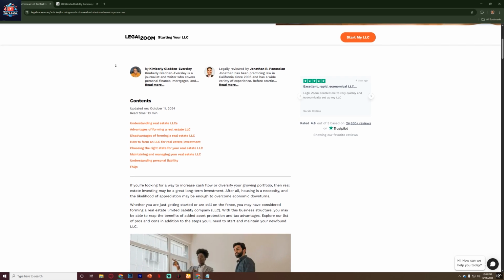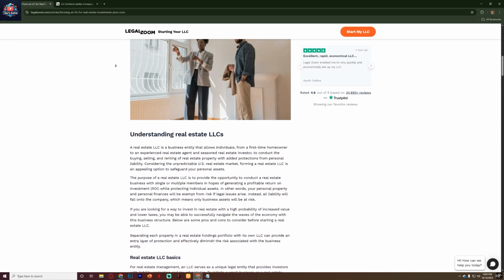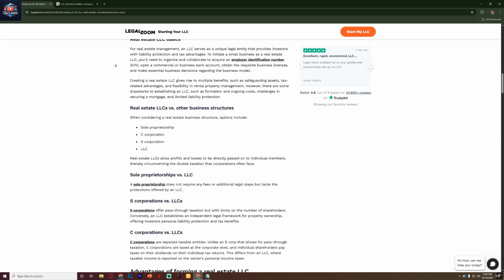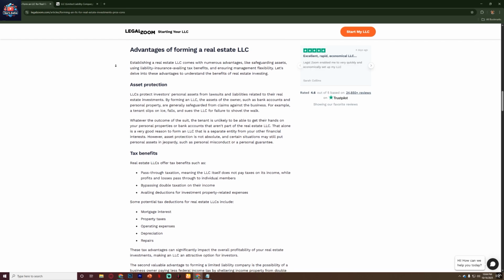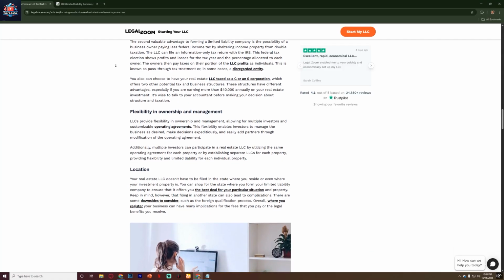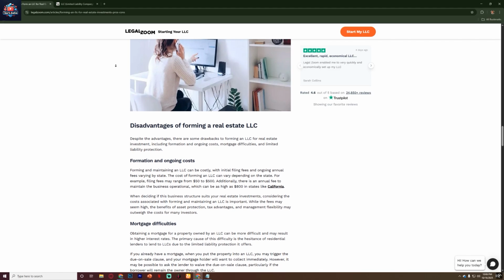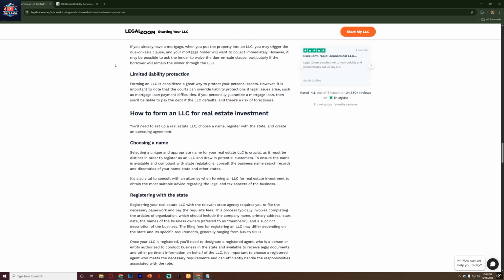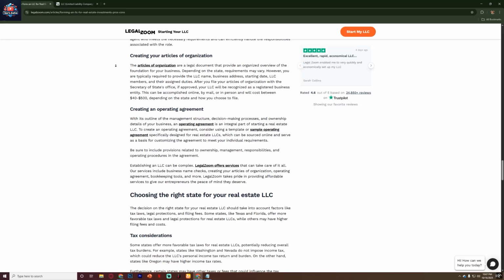How to Start an LLC for Real Estate - Step By Step Guide